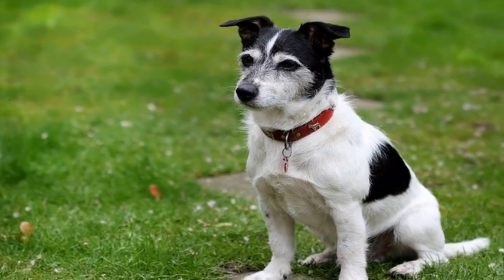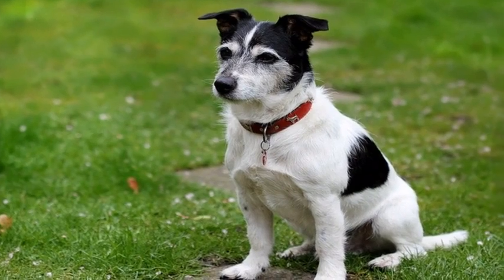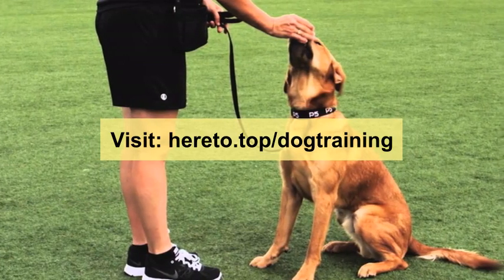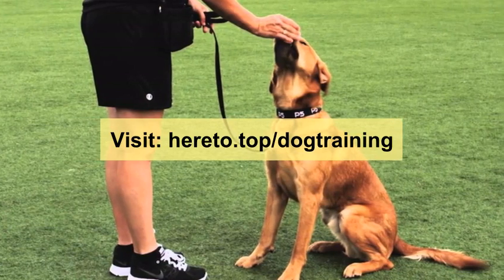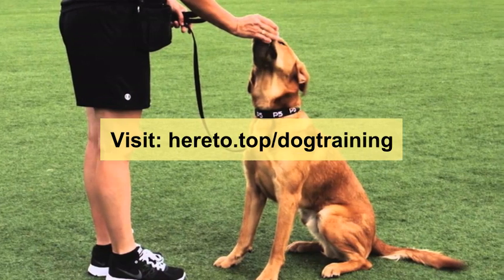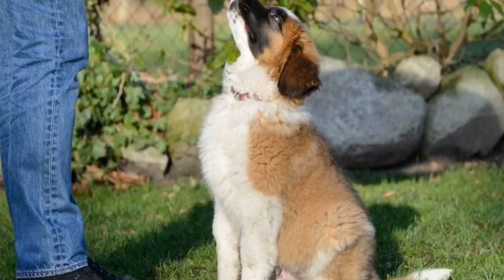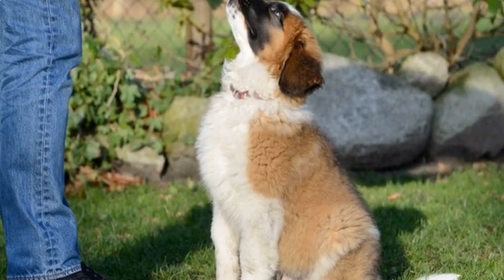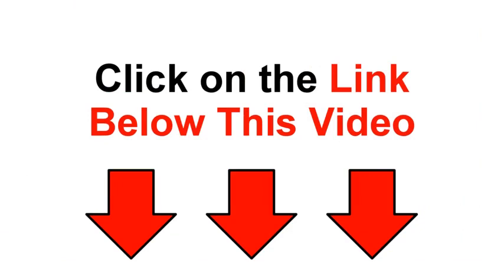How to Train a Puppy Dog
dog boarding kennel
puppy cute funny
how to open a door
guide dog documentary
how to train tricks
housetraining a dog
dog handstand
dog grooming
bringing home a new puppy
ways to train
cute puppy
how to train puppy sit
first things to teach puppy
how to train
how to train recall
italian
overview
attention
bullies
tab289
online
border collie
weight training
samson
cute
toy aussie pom
after
drake
terrier
sav and cole
command
biggest